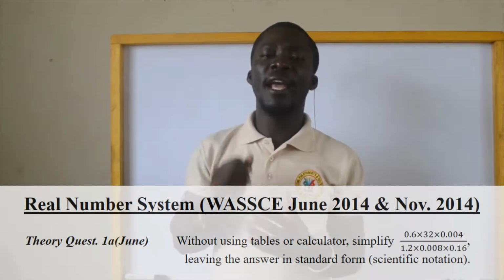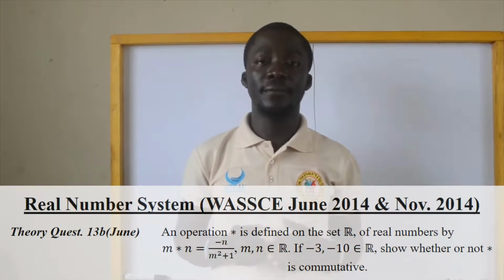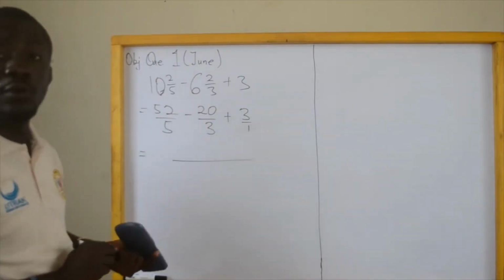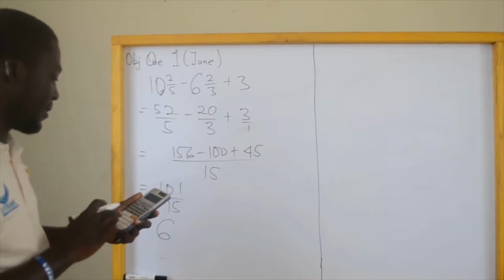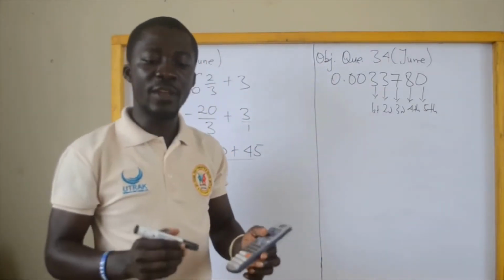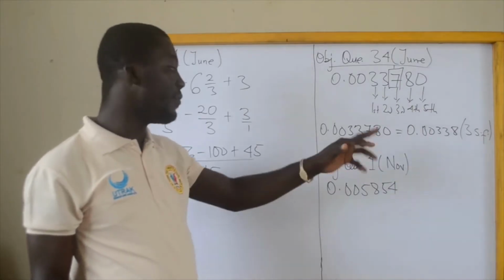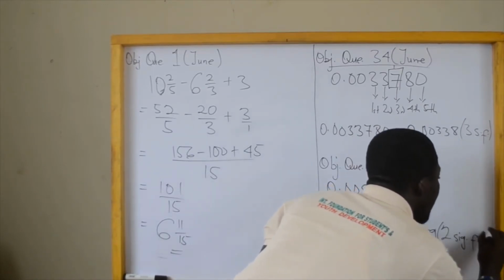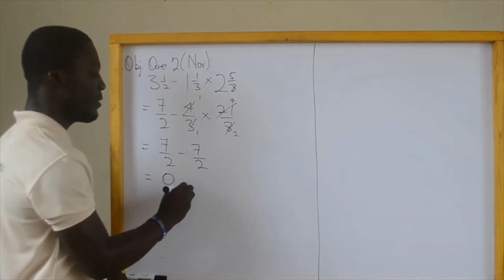Real Number System (WASSCE June 2014 & Nov. 2014 - Core Maths) - Part 1